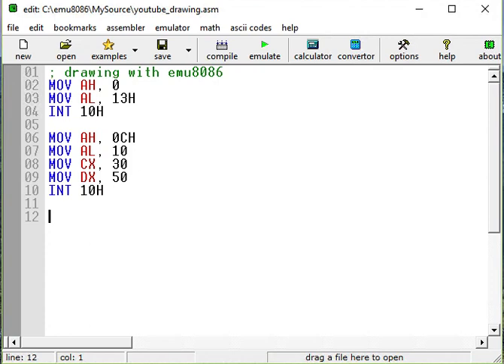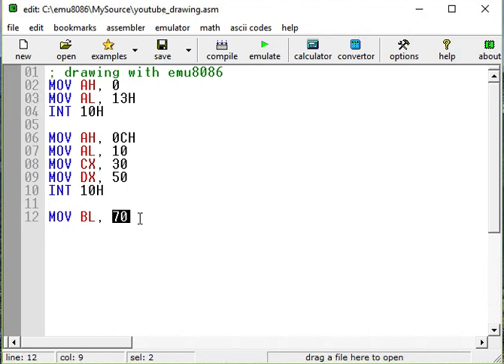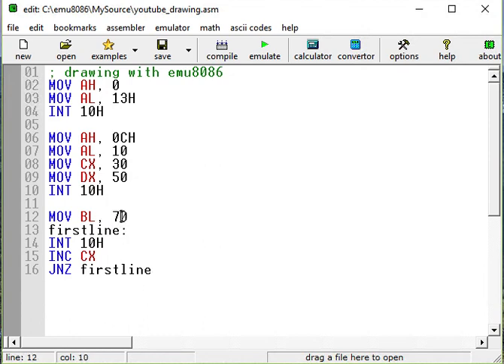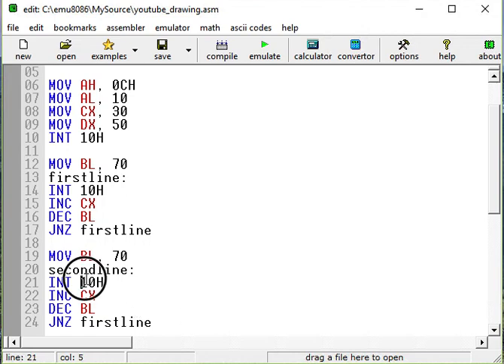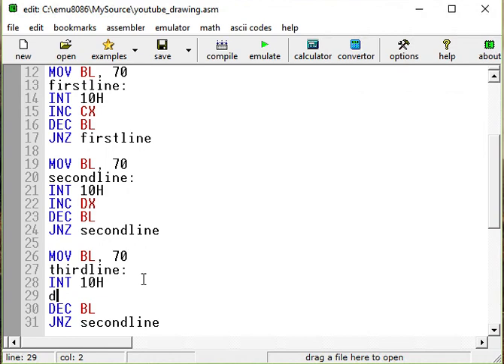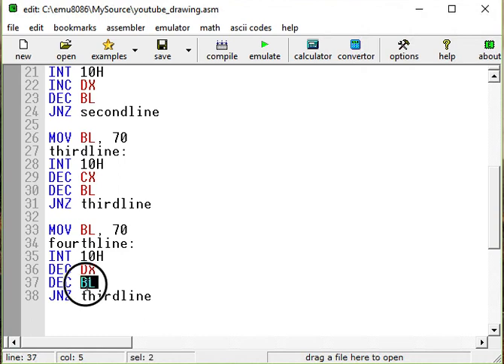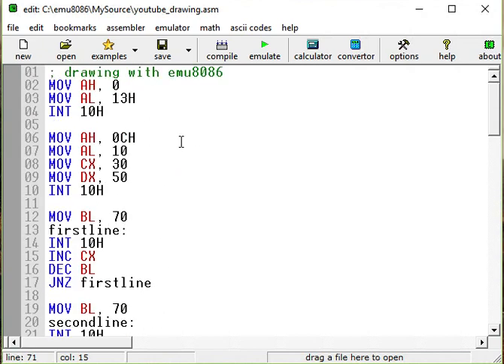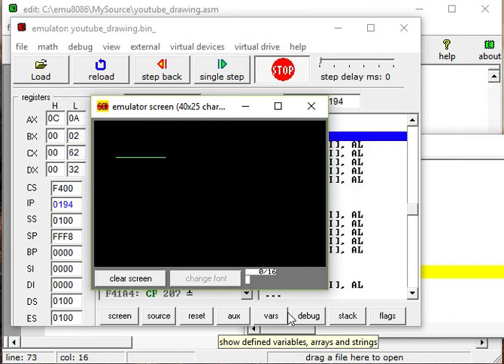Drawing with Emu8086 - x86-16 - Part 2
Second part of drawing with emu8086. So sorry about the background noise. Enjoy!